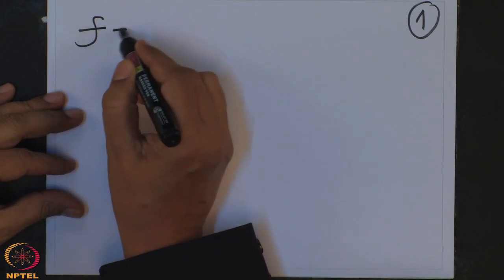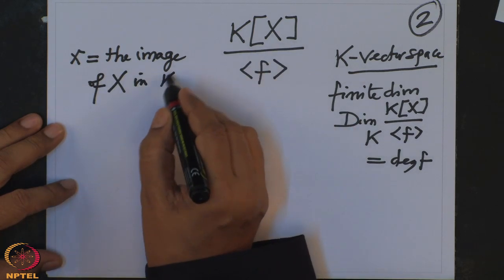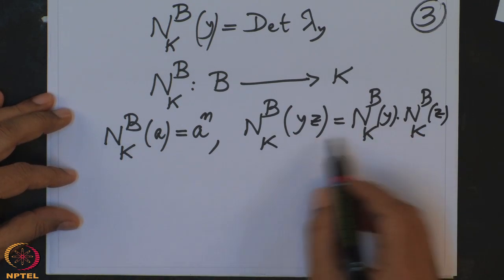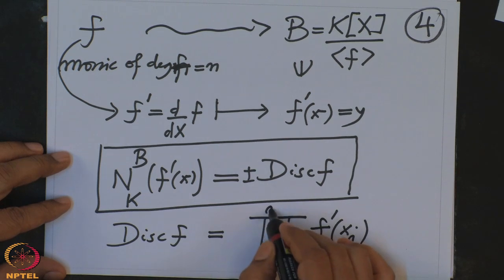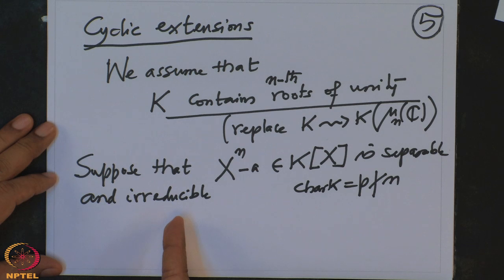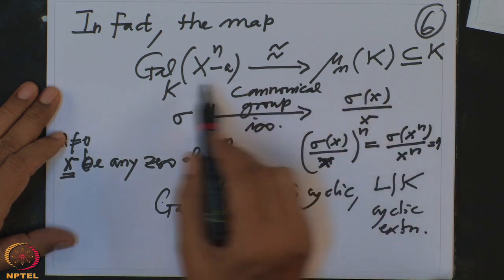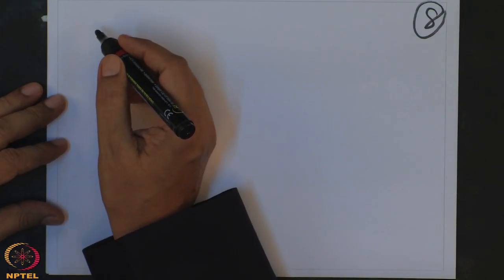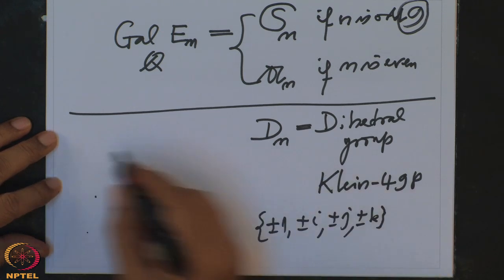Week 12-Lecture 62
Lecture 62 : Examples for further study